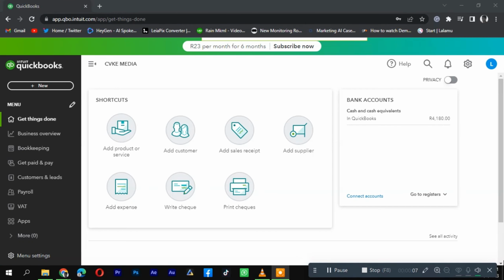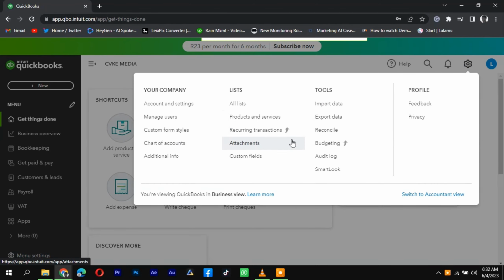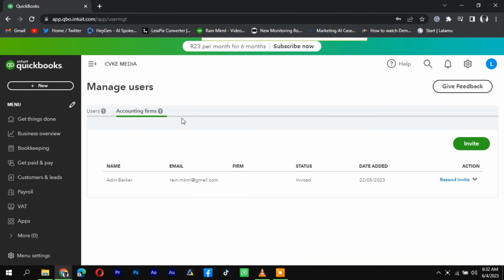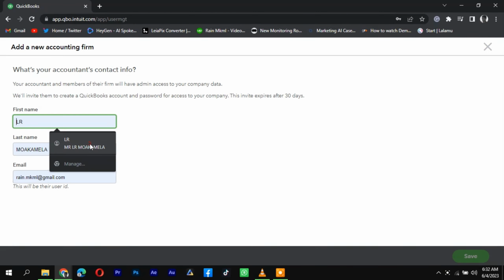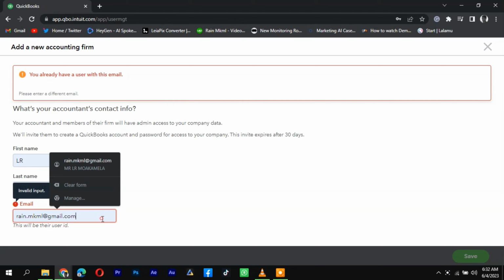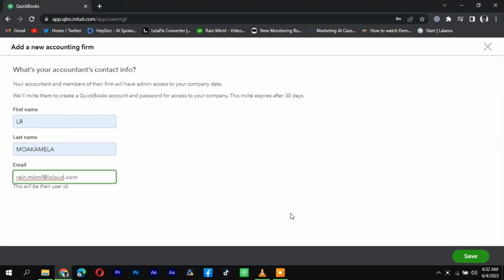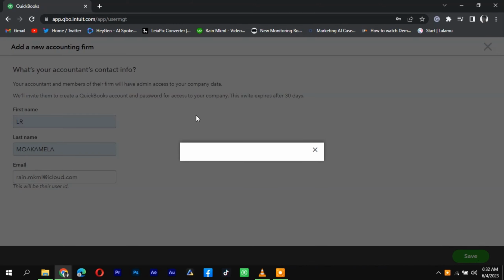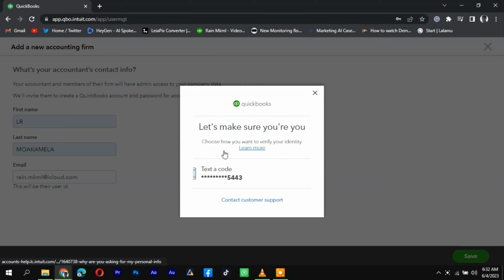How to Add Accoutant to Quickbooks Online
In this tutorial, I'll show you how to add your accountant to your company's Quickbooks online.